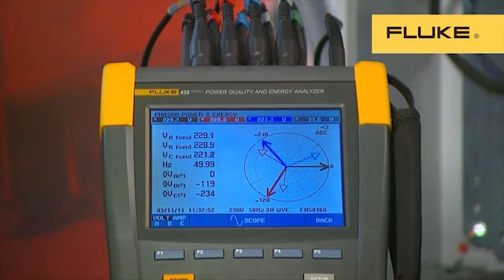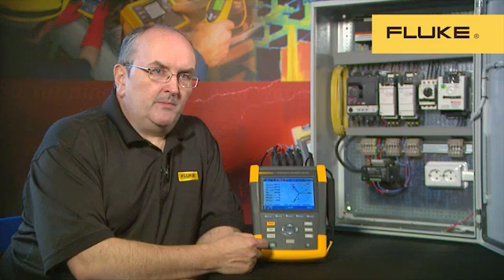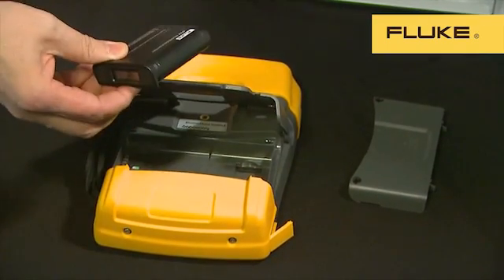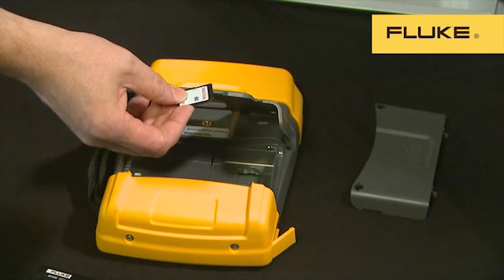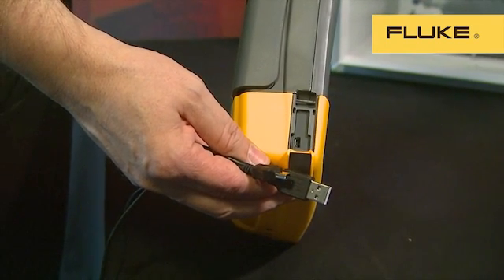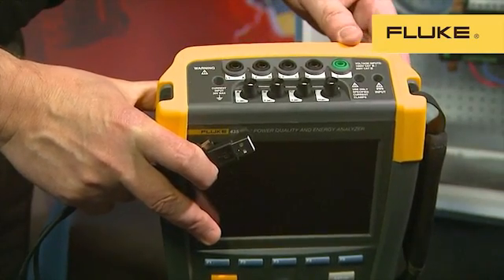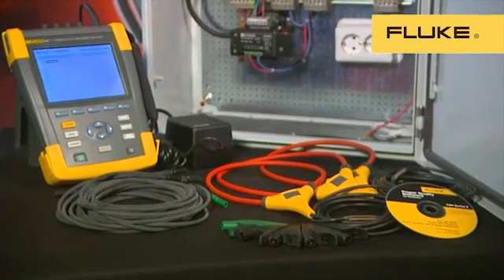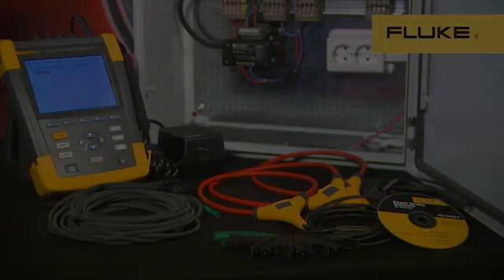More powerful and easier to use: the Fluke 430 series II Power Quality Analyzers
Think of the Fluke 430 II Power Quality and Energy Analyzer as your insurance policy. No matter what goes wrong in your facility, with the 430 II you will always be prepared. Equipped with advanced power quality functions and energy monetization capabilities, there is no electrical issue this model can't handle.
The Fluke 430 II Series has added some new features to make it more powerful and easy to use. The instrument is a little wider, to accommodate the bigger brighter display (full sync to diagonal). The buttons are larger for operation, the further apart as well, making it easy when you use safety gloves.
We've added some quick and easy access buttons to scope an logger, which are the most used functions. The battery compartment is easy to acces.

To learn more about the Fluke 435 used in the video